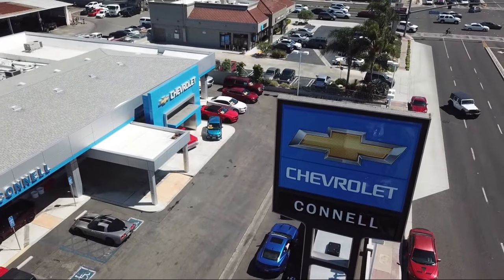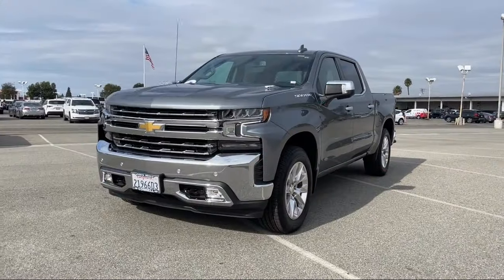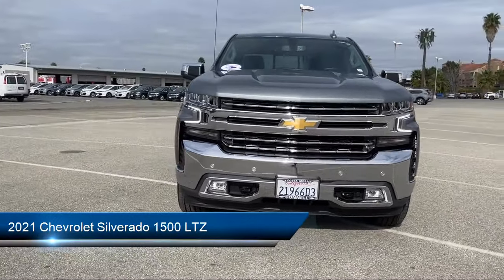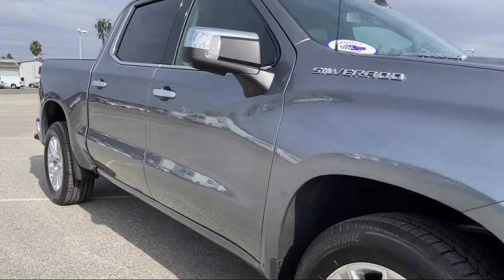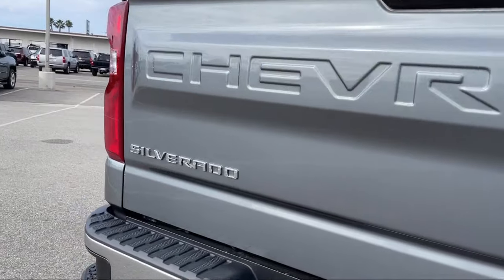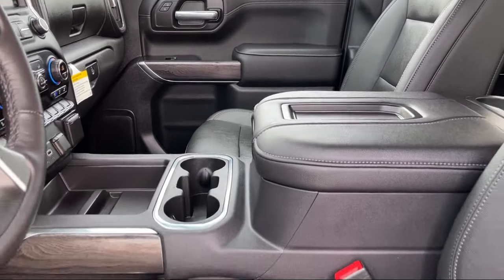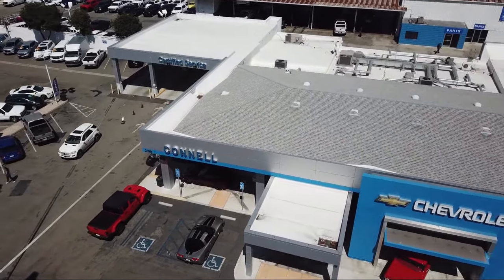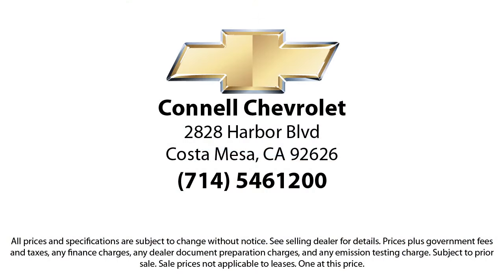2021 Chevrolet Silverado 1500 LTZ Costa Mesa Newport Beach Irvine Huntington Beach Orange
2021 Chevrolet Silverado 1500 LTZ Stock Number: N106487A Vin:3GCPWEET7MG138651.

Connell Chevrolet
2828 Harbor Blvd.